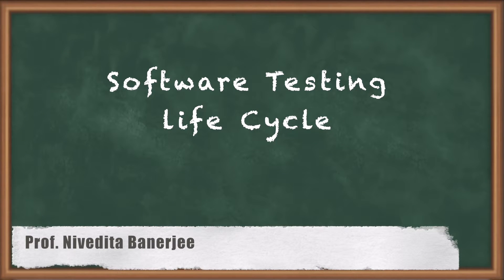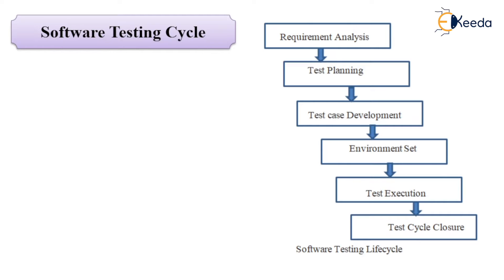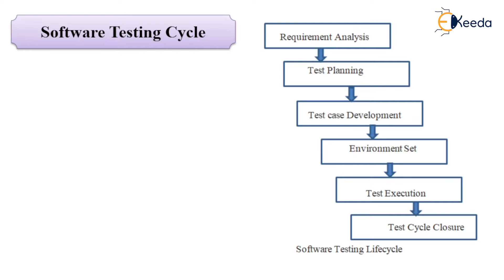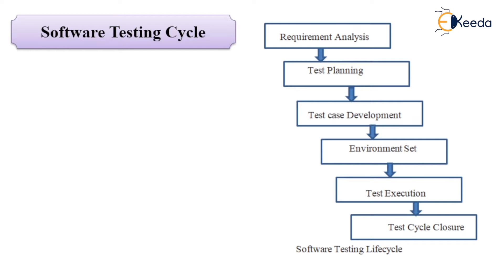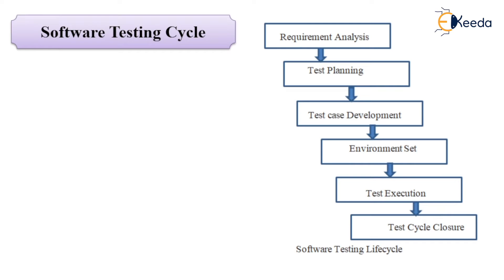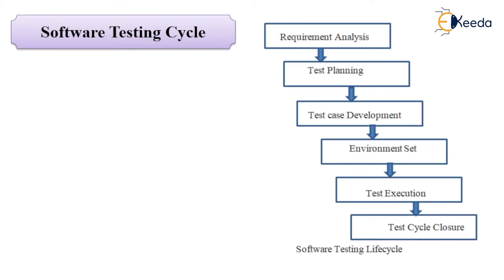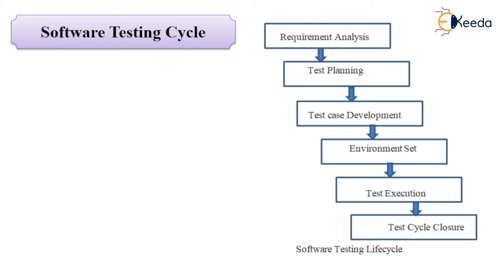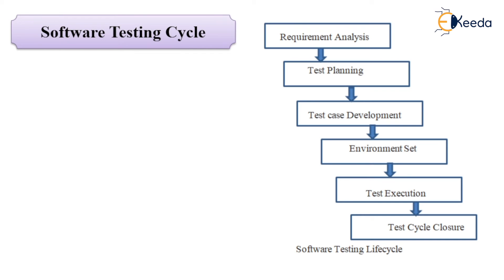Software Testing life Cycle - Testing Methodology - Software Testing and Quality Assurance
Video Name -  Software Testing life Cycle

Chapter - Testing Methodology

Happy Learning